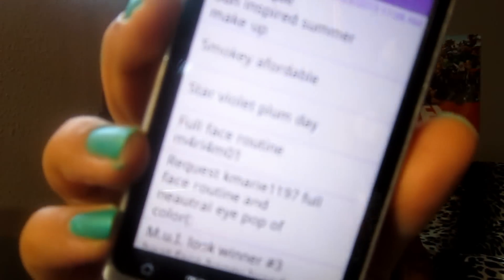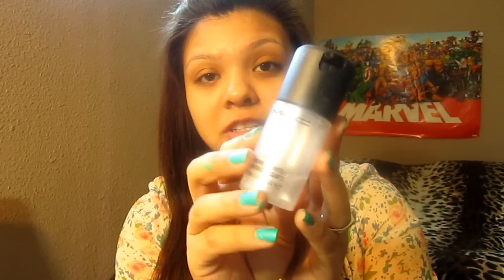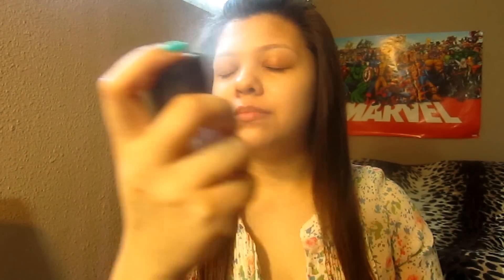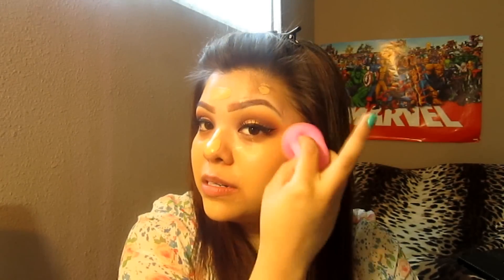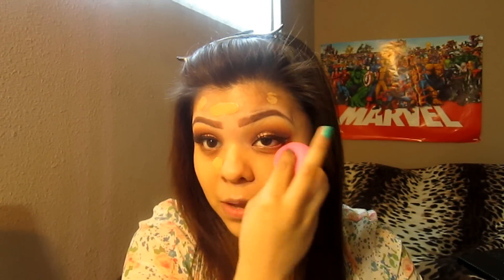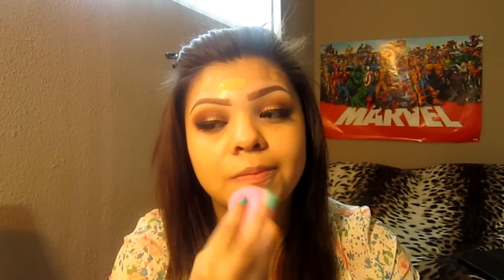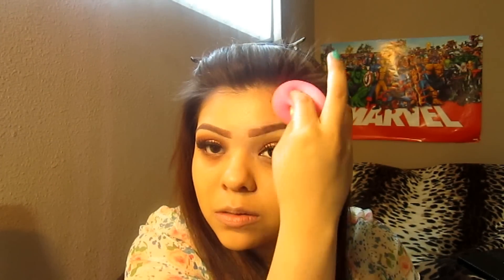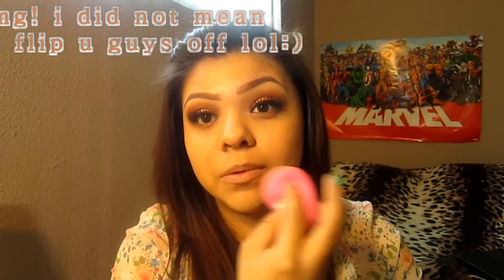TUTORiiAL: My Full Foundation Routine;) -REQUESTED:)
L I K E this video for more! E X P A N D for more info & L I N K S
●▬▬▬▬▬ஜ۩ ● For My Subbies●● ۩ஜ▬▬▬●

Hello dolls,
Here is video requested by m4ri4m01 and also kmarie1197
products are down below
as i said if you would like to see the make up look just let me know in comments down below id be more than happy to make that video for you guys.
 and also if you have anymore requested look please leave them in comments below or if your shy send me personal message:)

●▬▬▬▬▬ஜ۩ ● P R O D U C T S ● ۩ஜ▬▬▬▬▬▬▬●

POREfessional face primer by BENEFIT

M A C studio fix fluid in nc35

M A C studio Finish Concealer in nc30

and Hard candy glamoflaugue heavy duty concealer in light

RIMMEL stay matte powder-in 001 translucant

my beauty blender the original

●▬▬▬▬▬ஜ۩ ● L I N K S ● ۩ஜ▬▬▬▬▬▬▬●

I N S T A G R A M johannamariie09

I welcome & encourage any helpful ideas & Requests for Videos:)
●▬▬▬▬ஜ۩ ● P L A Y L I S T S ● ۩ஜ▬▬▬▬▬●

●▬▬▬▬▬▬▬▬▬ஜ۩●۩ஜ▬▬▬▬▬▬▬▬▬●

●▬▬▬▬▬▬▬▬▬ஜ۩●۩ஜ▬▬▬▬▬▬▬▬▬●